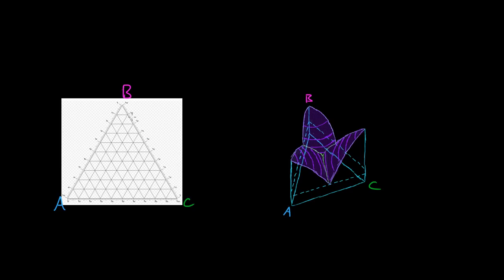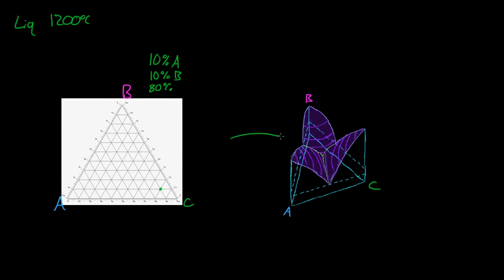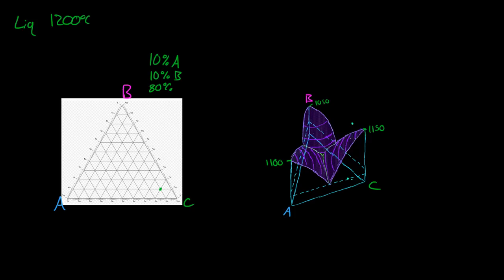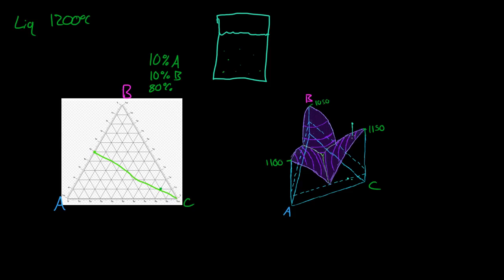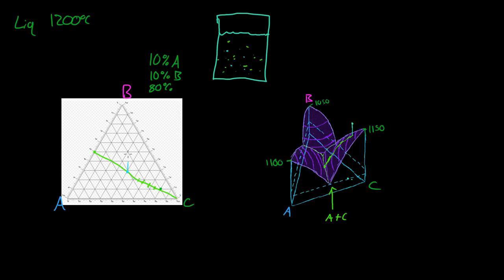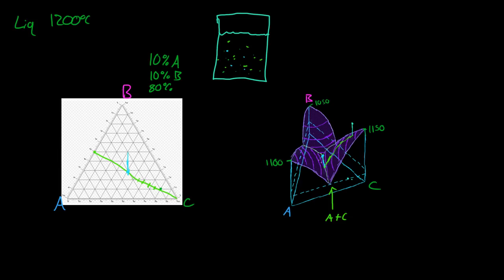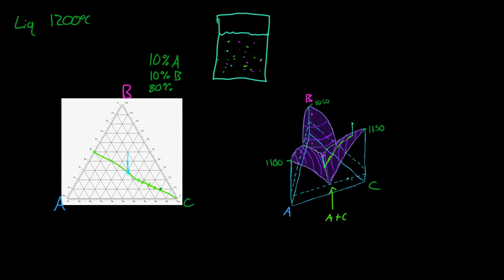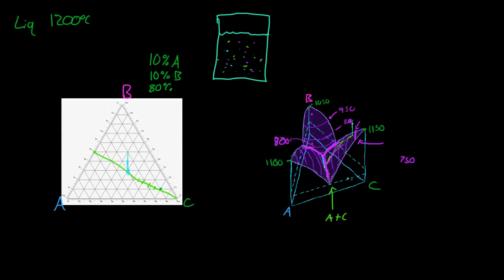Ternary Eutectic Diagram (part 1)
Very simple explanation on what a Ternary Eutectic Diagram is.